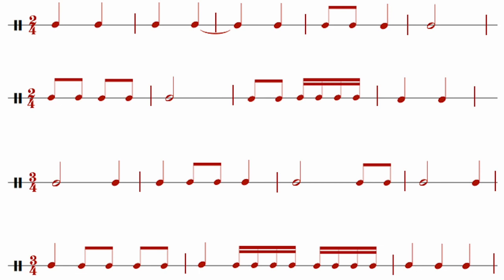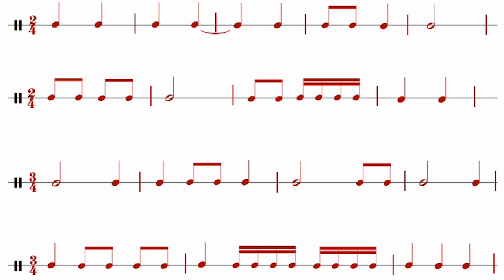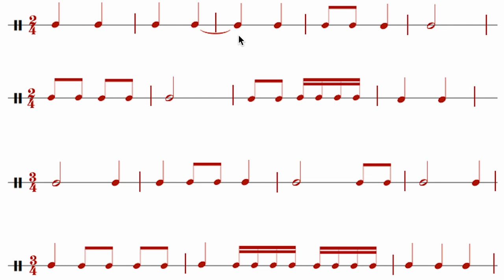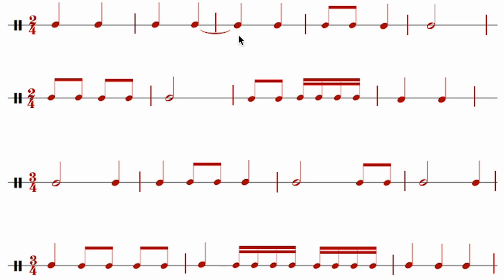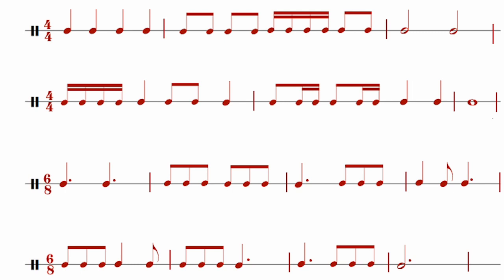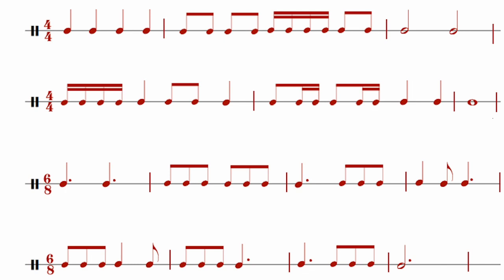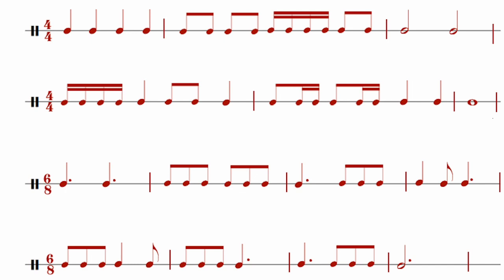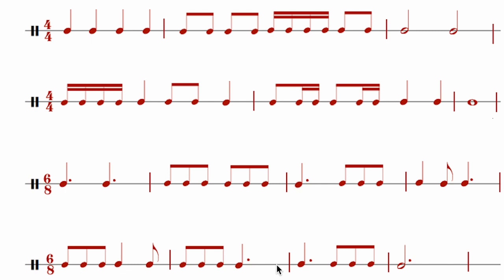Unit 2: Performance & Notation Practice